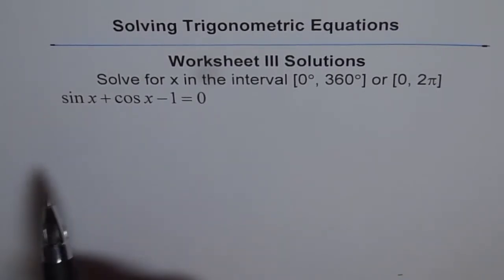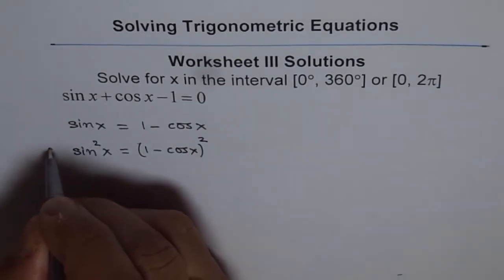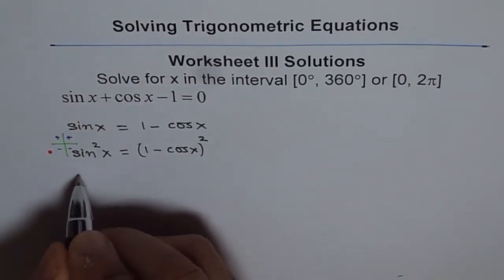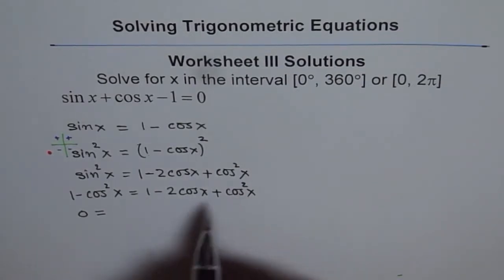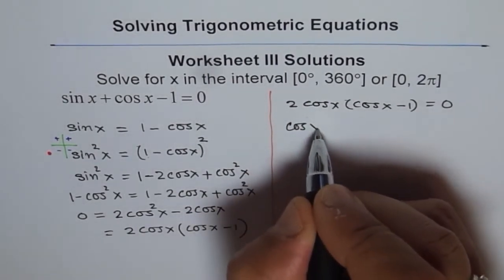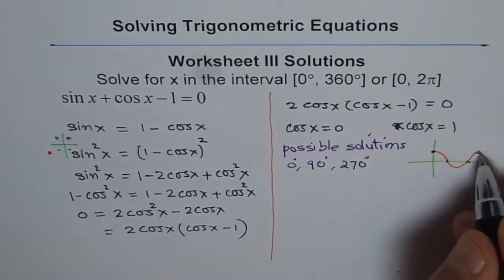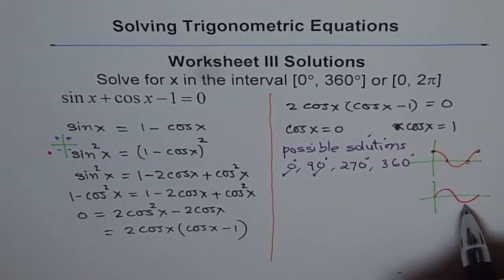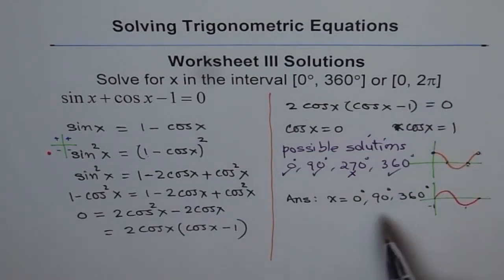Trigonometric Equations Worksheet 3 Solution Q1 - EDEXCEL - GCSE - SAT